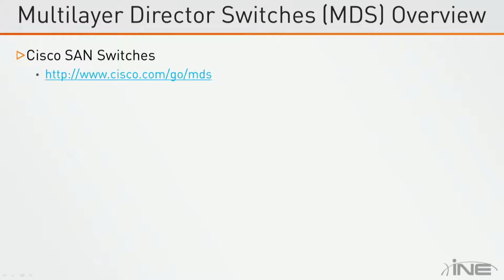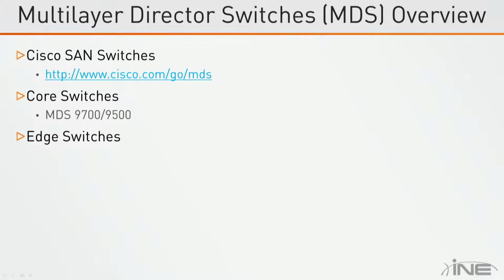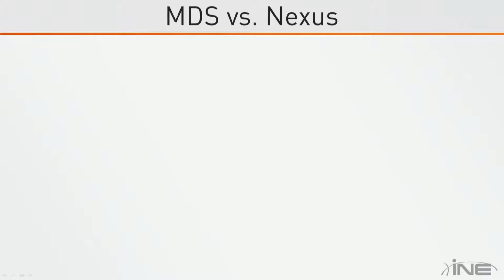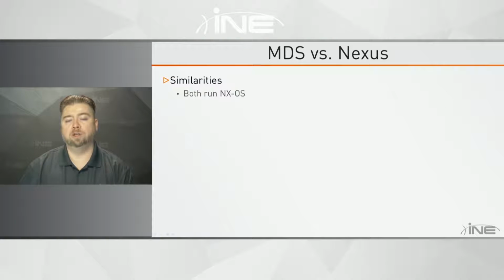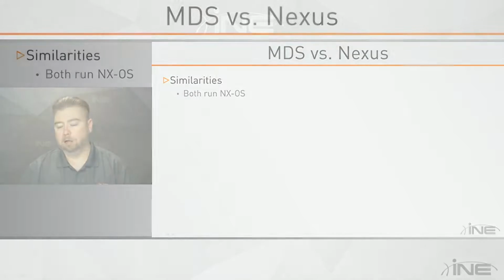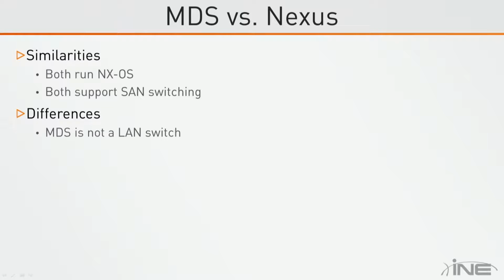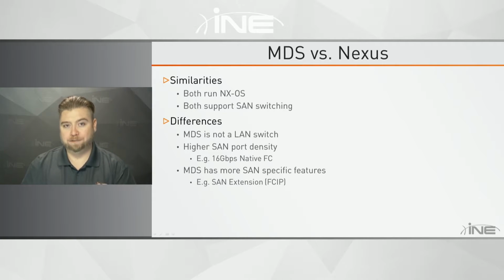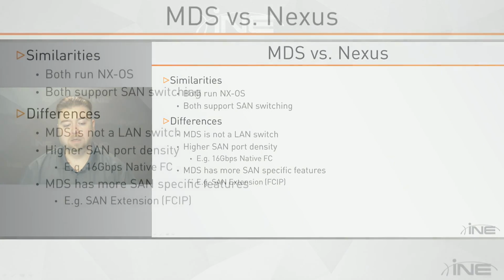03 Multilayer Director Switches MDS Overview